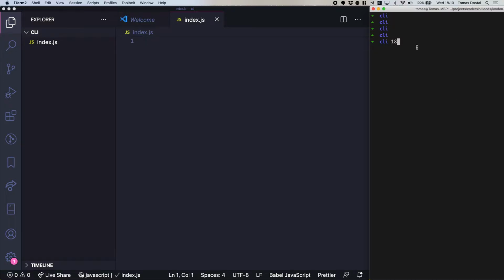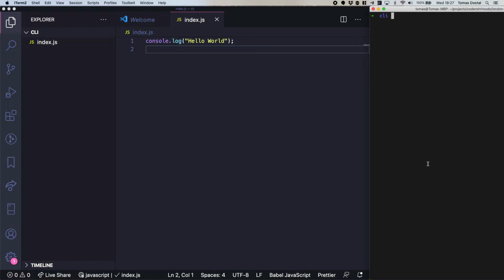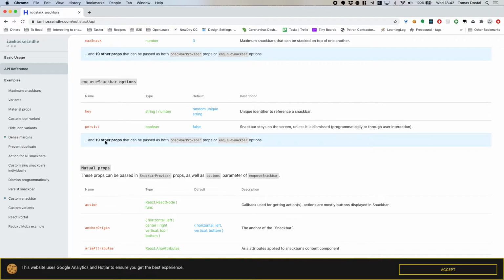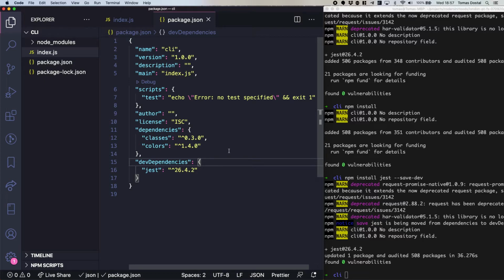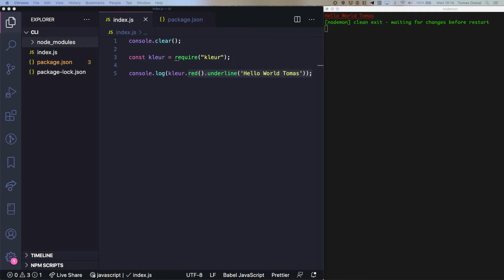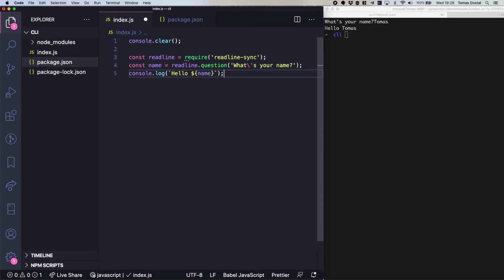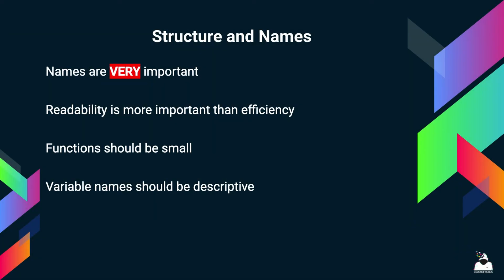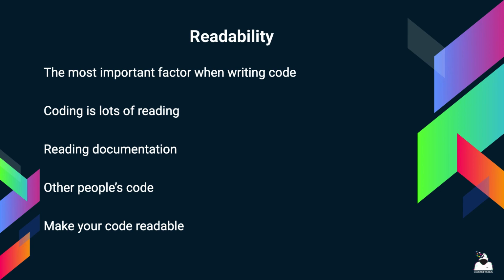W4L2 - CLI lesson